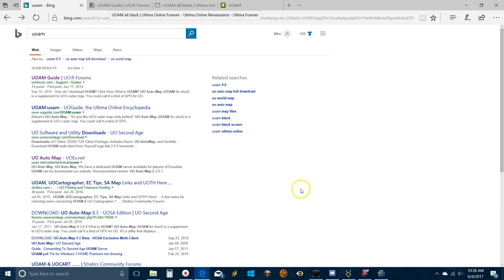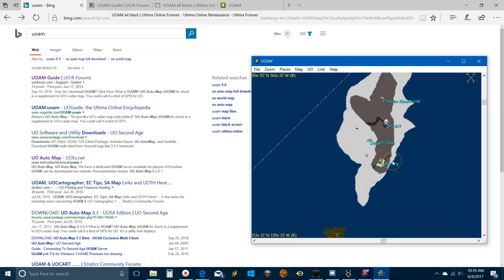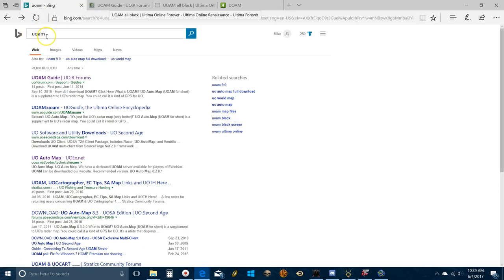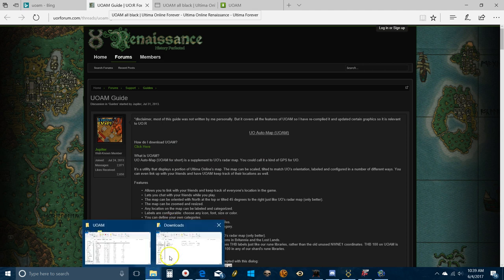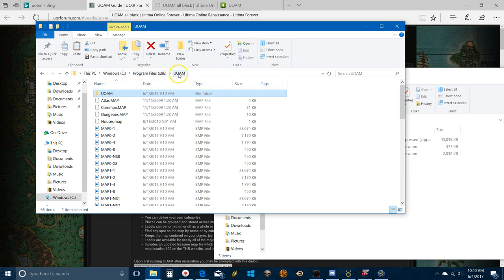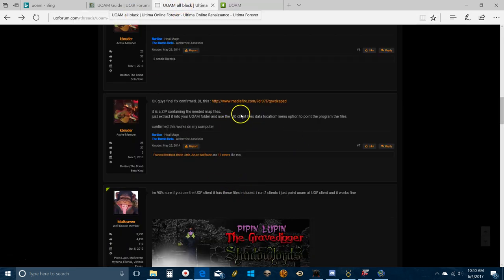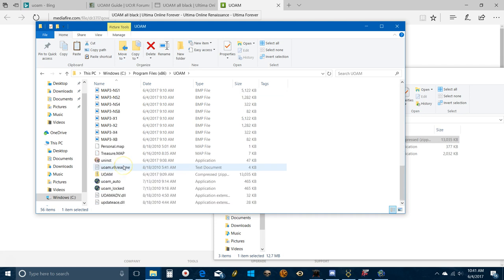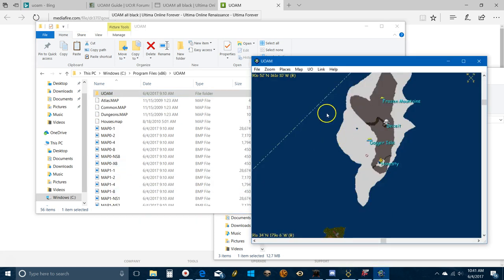Ultima Online Forever: Getting UOAM to work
A question popped up in GM Discord about how to get UOAM working. Here you go!

Official GM Twitch: Mordacaie!